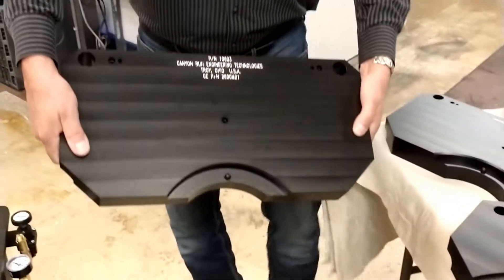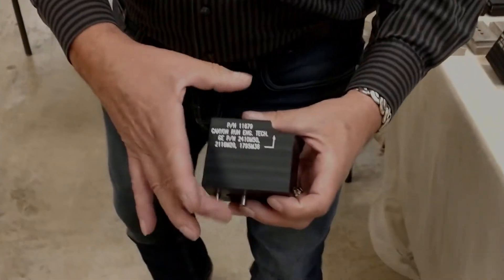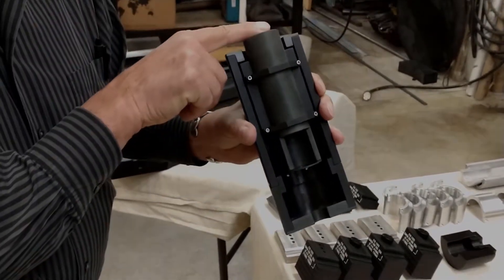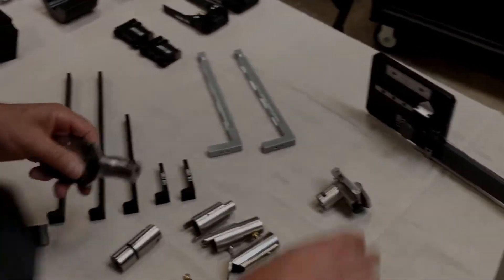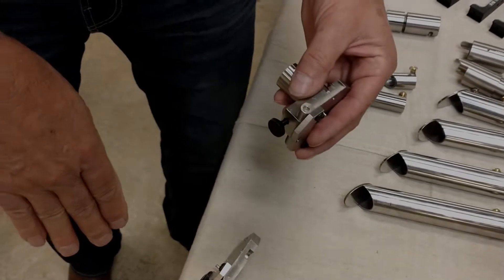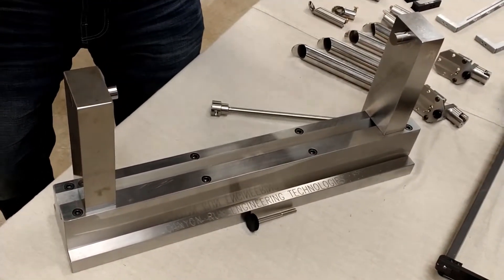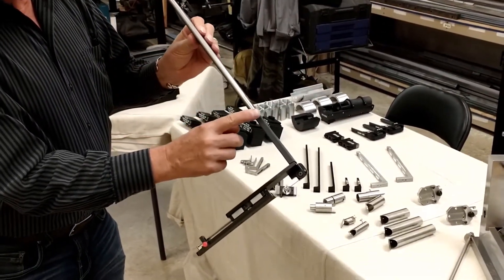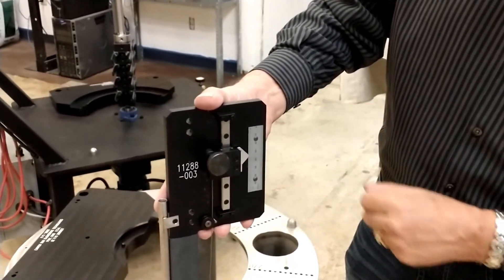NDT Inspection Tooling and Equipment for Aerospace Equipment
In this video, we give you a look at the general aerospace NDT tooling designed and built by Canyon Run Engineering Technologies. This ranges from engine component risers with standardized locating plates, robotic quick-change end of arm tooling, water immersion UT reflector mirrors, Engine hole scanning units, and much more

Ultrasonic Testing (UT)
Dye Penetrate Inspection (FPI)
Eddy Current inspection (ECT)